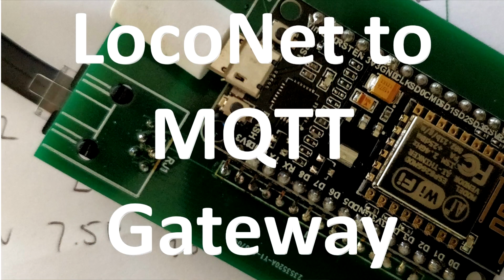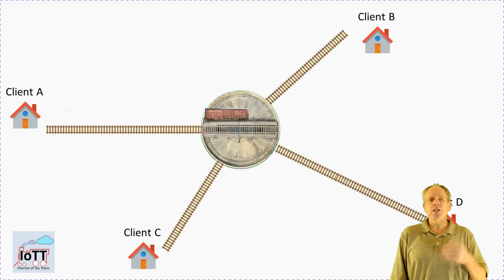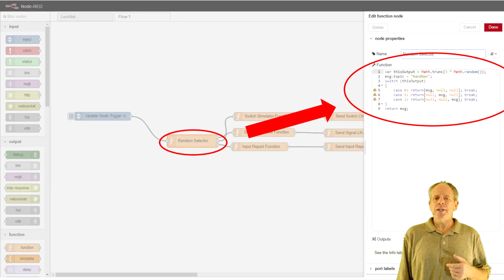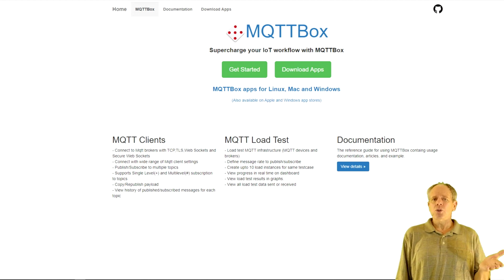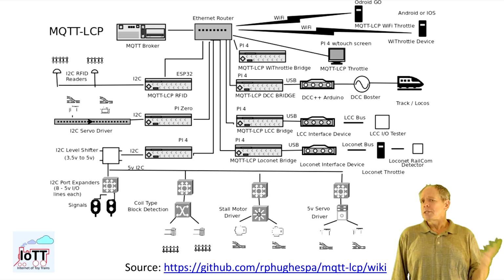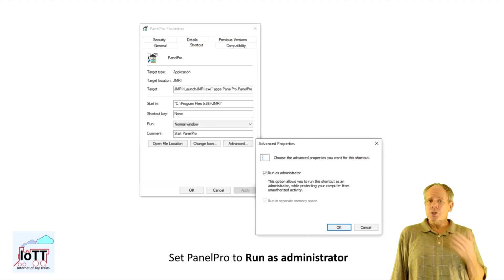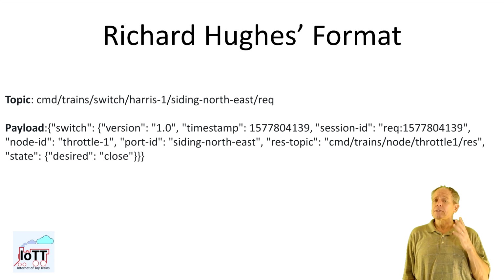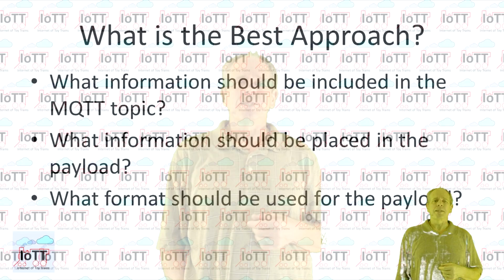MQTT - The Better Alternative for Layout Control? (Video#48)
I started the IoTT channel almost 2 years ago with a video showing how I built a LocoNet to MQTT gateway. And quite interestingly, this very first video is still getting views. It seems, the MQTT topic continues to generate interest among model railroaders, even more so now than two years ago. So, it is time to revisit the topic and see what’s going on.

Start 0:00
Table of content 0:45
MQTT Introduction 1:16
MQTT Demo using Node-RED 4:56
Fields of Application 10:34
System Integration Demo 14:26
Compatibility Problems 17:16
Challenge 20:33